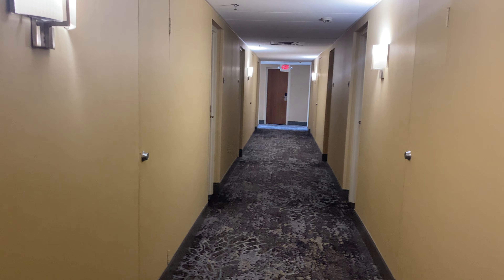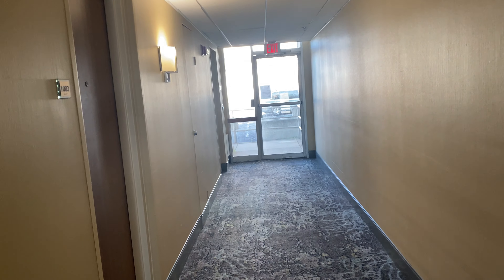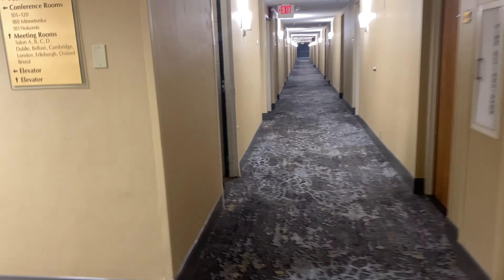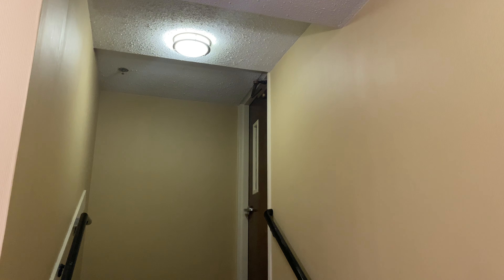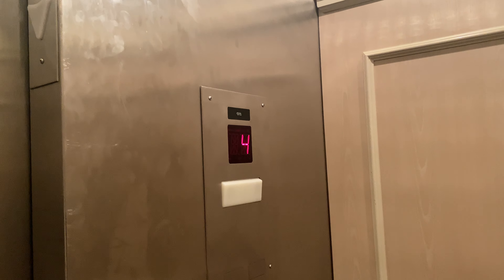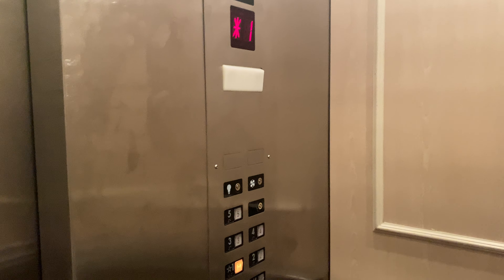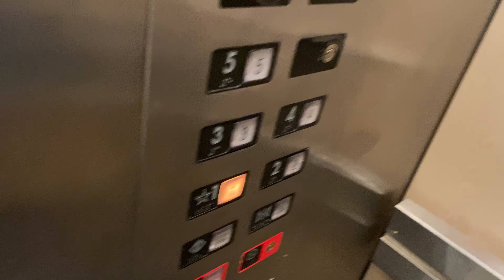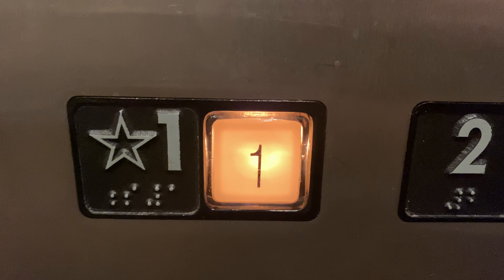NON ADA COMPLIANT! Otis hydraulic elevator (Building D) - Marriott, Bloomington MN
(6/17/2021) This elevator doesn’t really serve it’s purpose. It’s located in a hotel, which means it’s primary use is to get people from higher floors down to the ground floor (and the other way around) who don’t want to or cannot climb up flights of stairs. This elevator fails at this function.

This elevator is also in violation of the Americans with Disabilities Act (ADA) for being inaccessible by wheelchair on the ground floor. I’ve never seen this before.